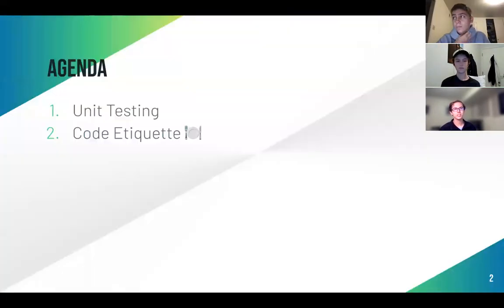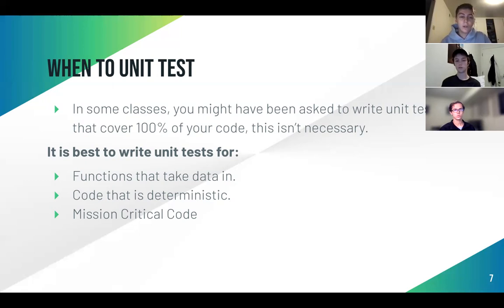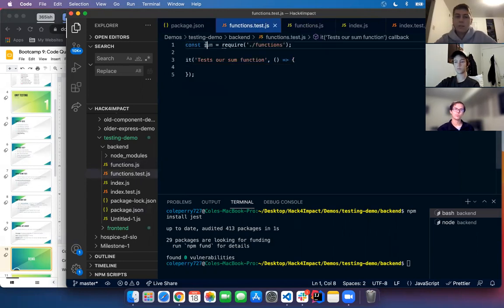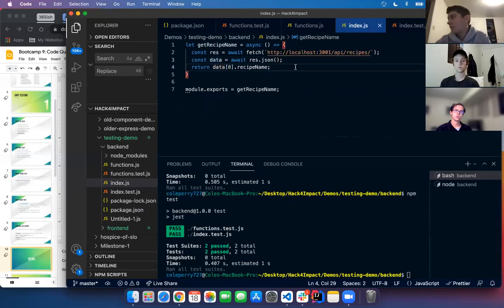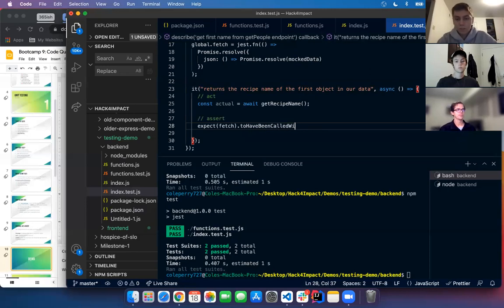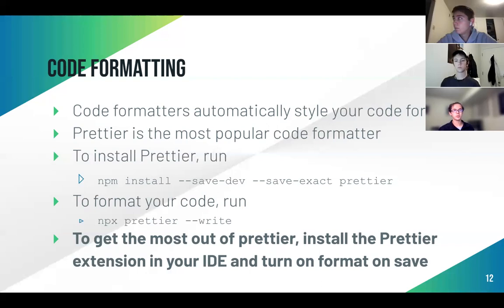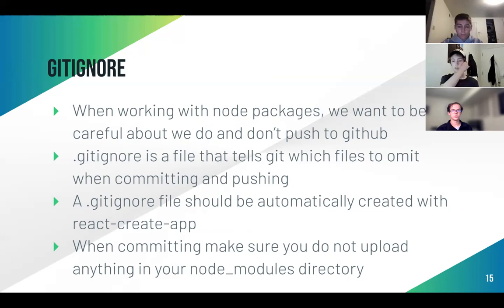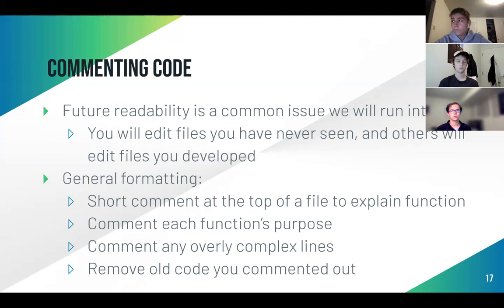11/18/2021: Developer Bootcamp Code Quality